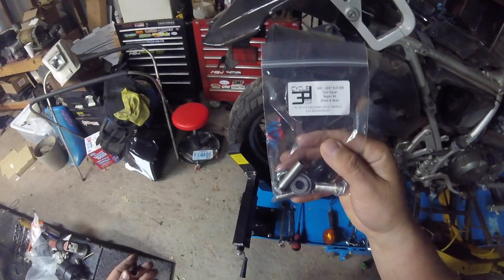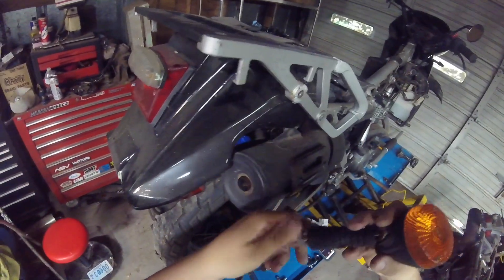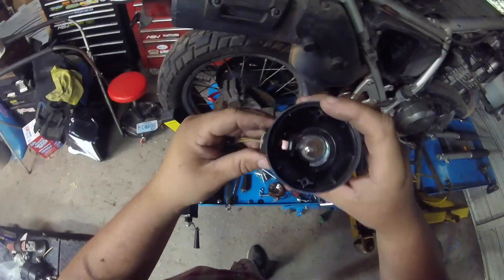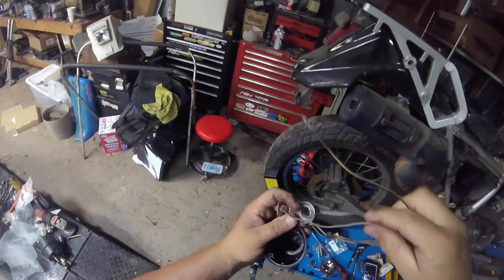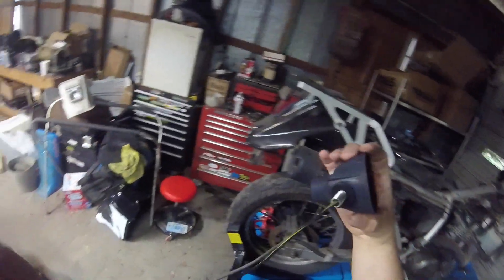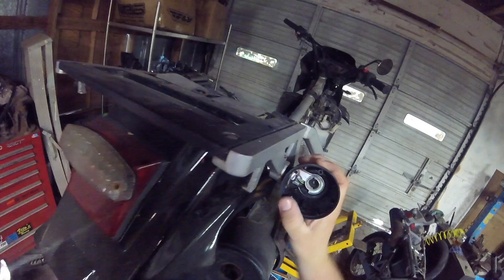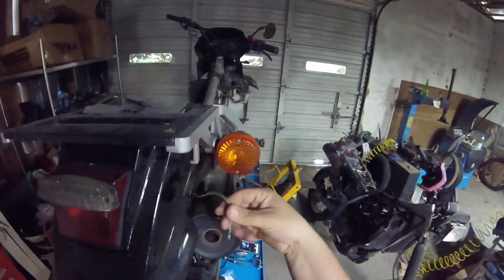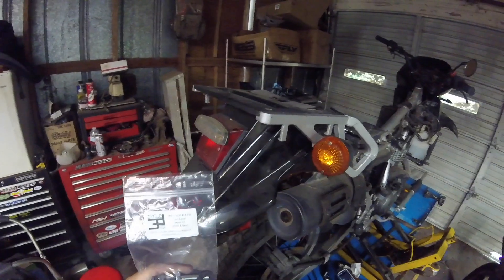KLR 650 87-07 Blinker Repair - Turn Signal Fix (Stalk Delete) - 3D Cycle Parts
This video shows how to install the 3D Cycle Parts Blinker Repair kit for the 1st Gen Kawasaki KLR650, 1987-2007. This kit enables you to easily delete the factory rubber stalk that cause so many headaches. and also eBay and Amazon.